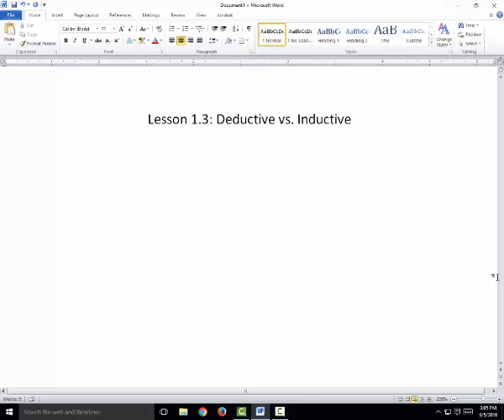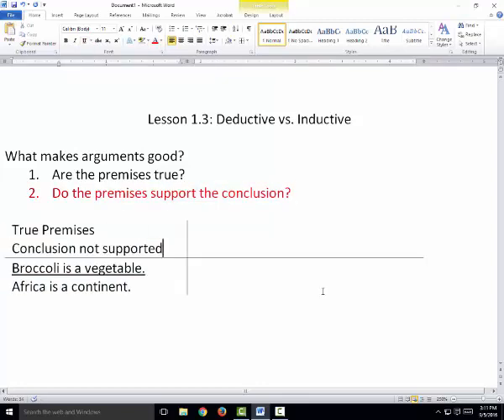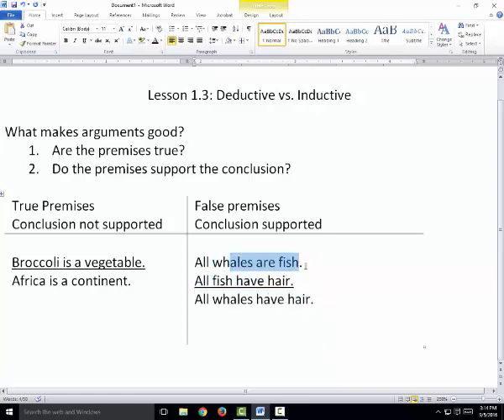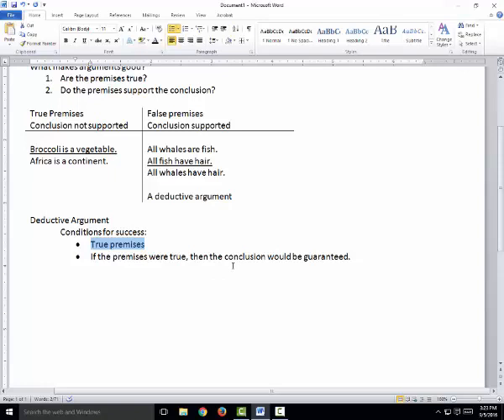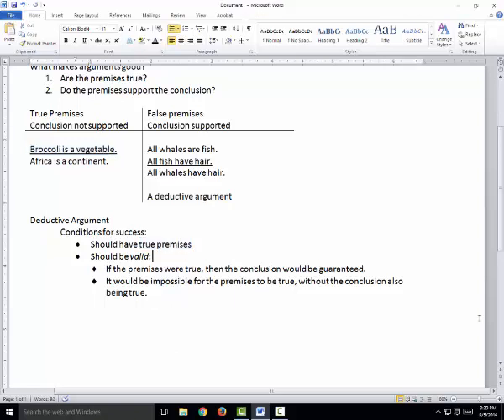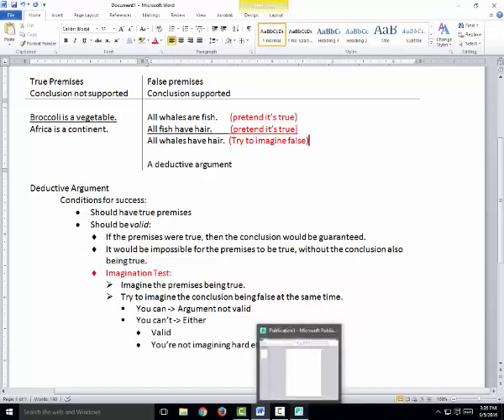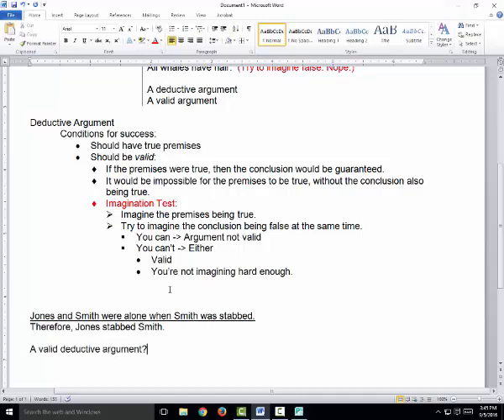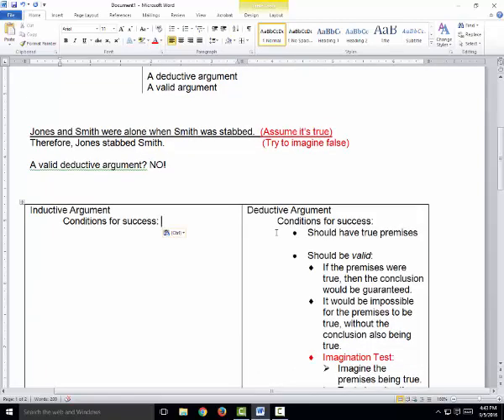Lesson 1 3 Deductive Arguments